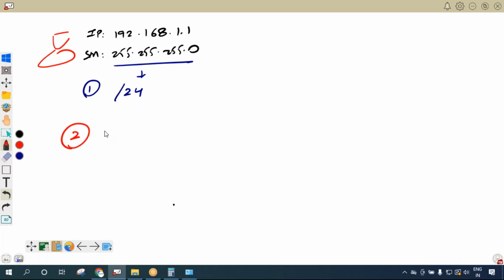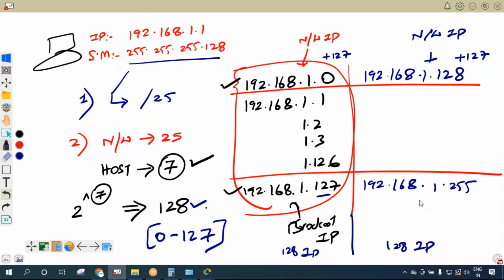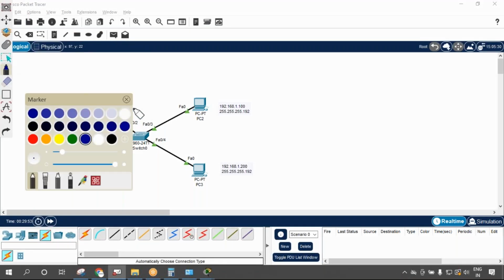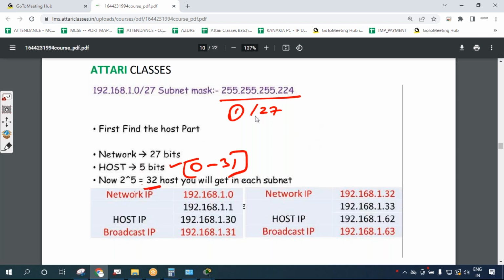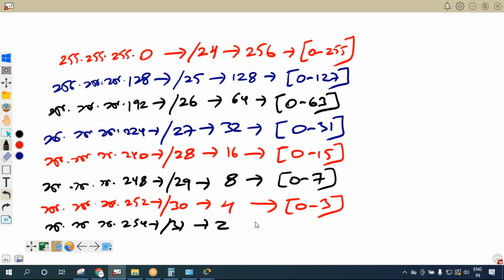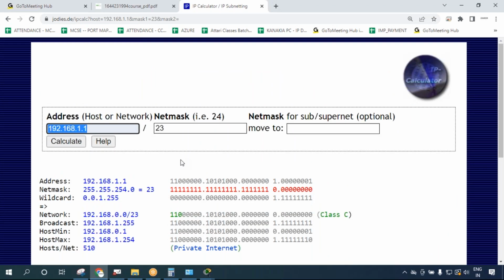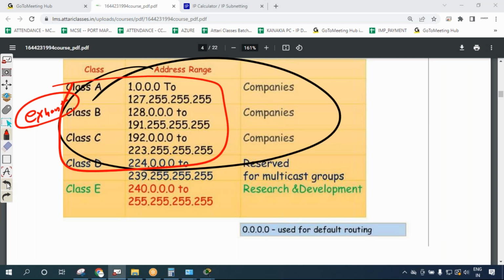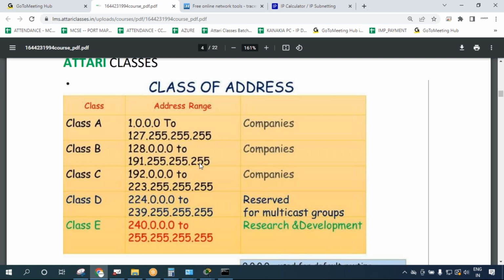How to Perform Subnetting, What is Subnetting , Live Online Class Recording - Part -2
1) How to Perform Subnetting for Different Subnet Mask
2) Class of Address
3) What is Private IP
4) What is Public IP

Attari Classes is a leading IT training institute, offering high-quality instruction in:

📦 VMware vSphere
☁️ AWS Cloud
🔷 Microsoft Azure